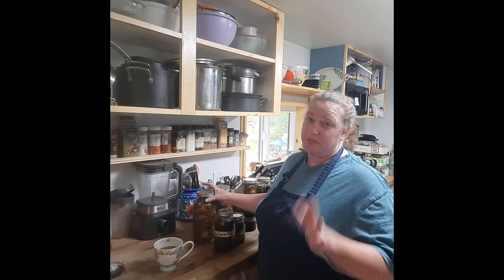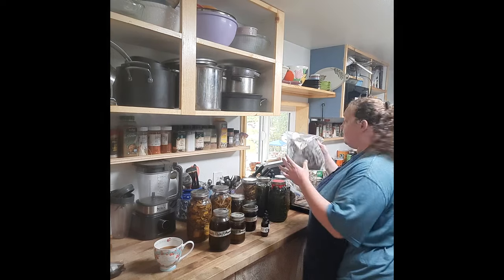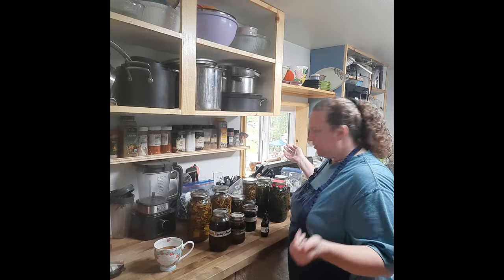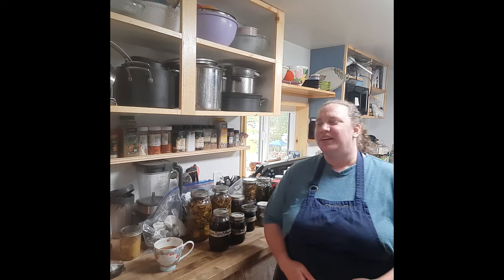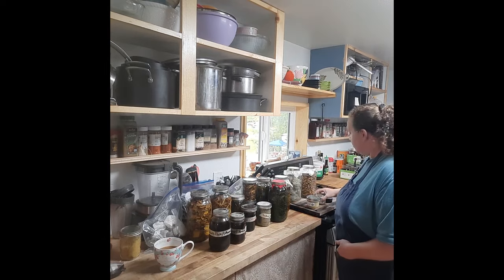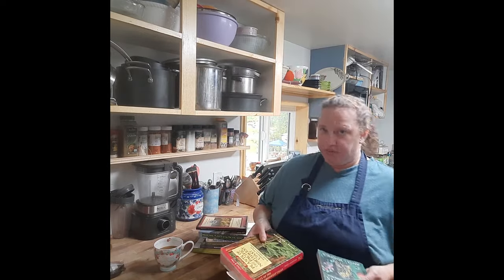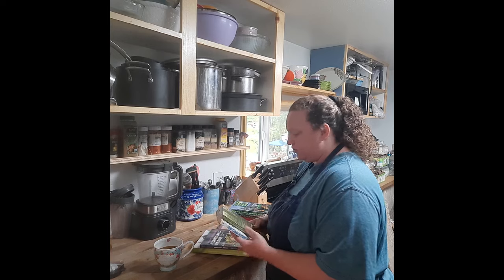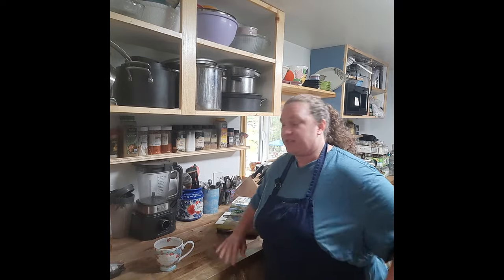my medicinal plants here in Alaska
I answer what medicinal herbs I have here in Alaska and where I get my information